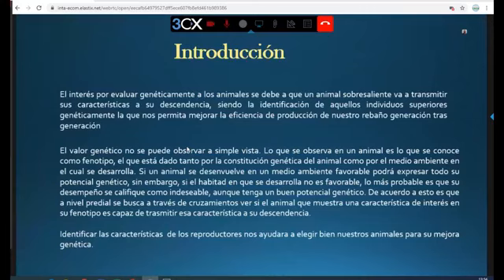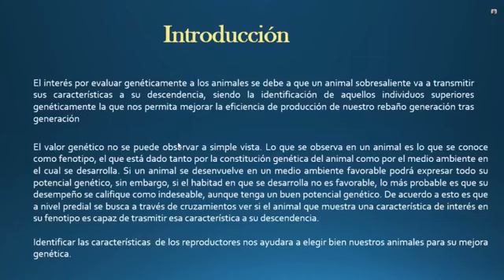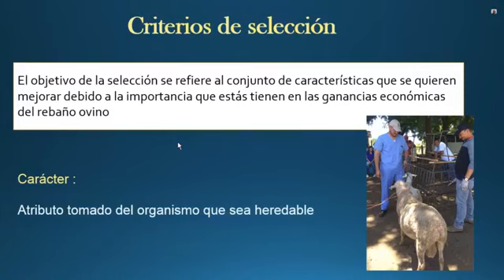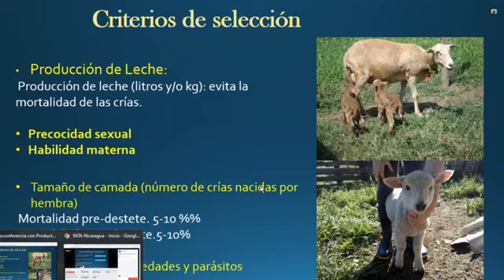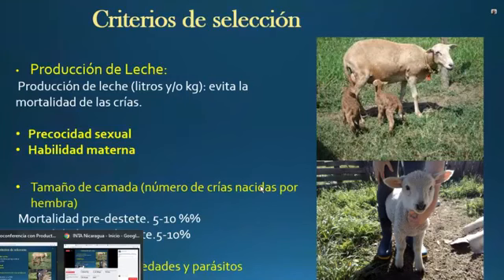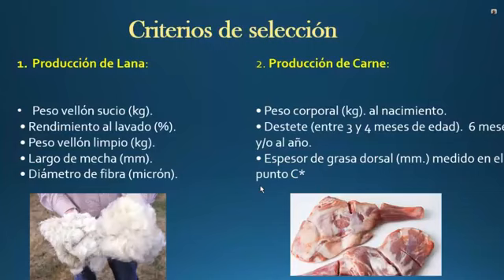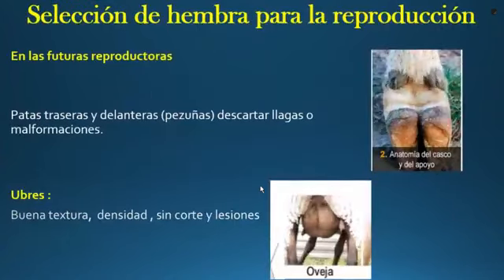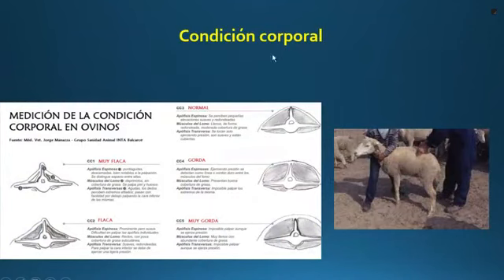Técnicas para la selección de hembras, el mejoramiento genéticos de las ovejas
El Instituto Nicaragüense de Tecnología Agropecuaria, divulga en este canal tecnologías agroecológicas para el desarrollo del sector agropecuario y contribuir con la Soberanía y Seguriad Alimentaria del pueblo.